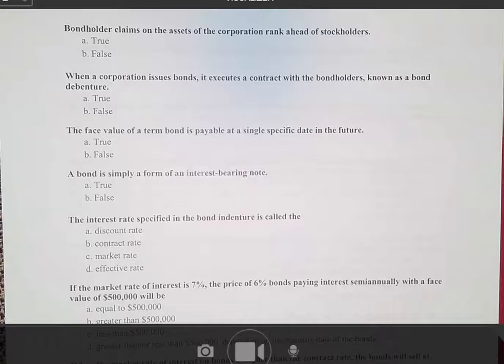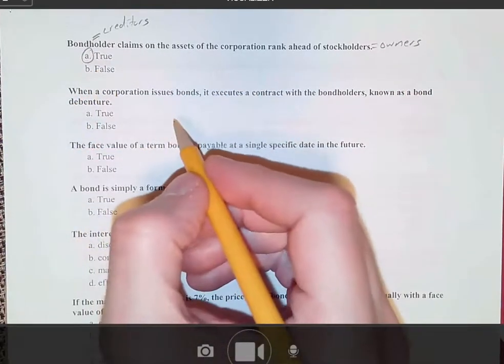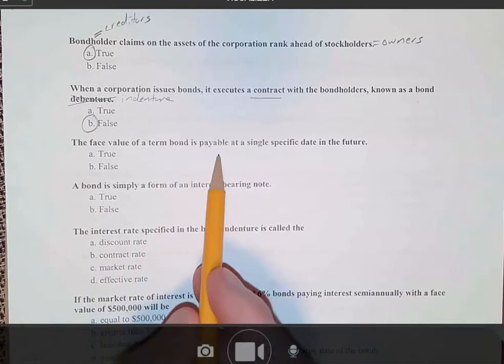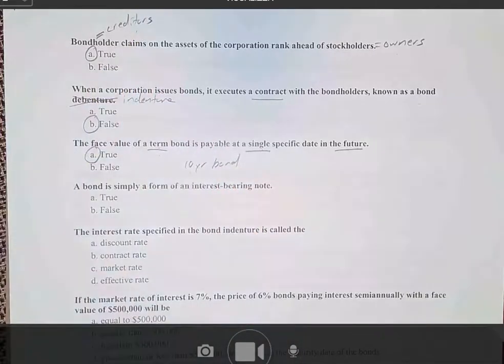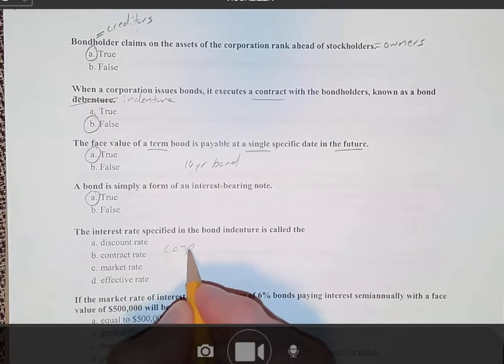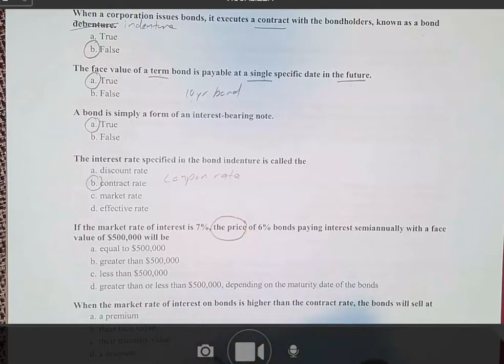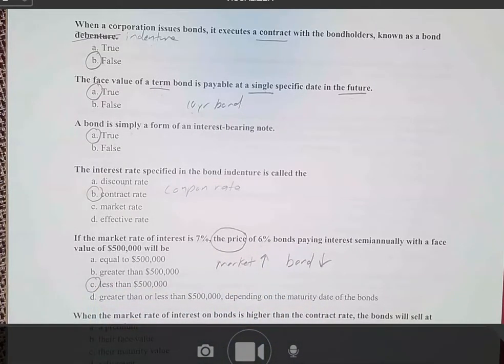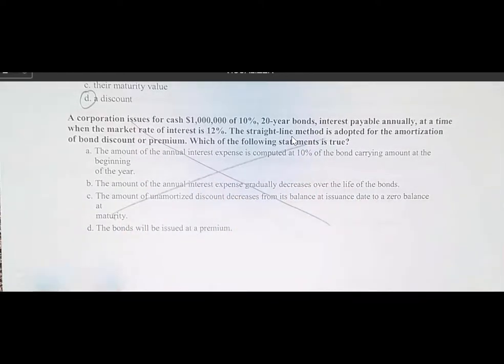(How to Record) Introduction to Bonds Payable: Liability